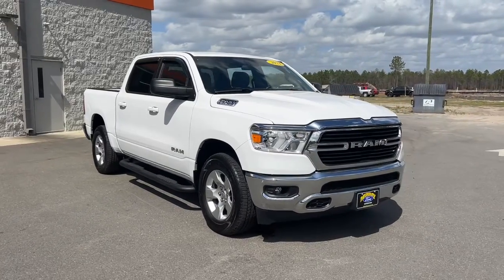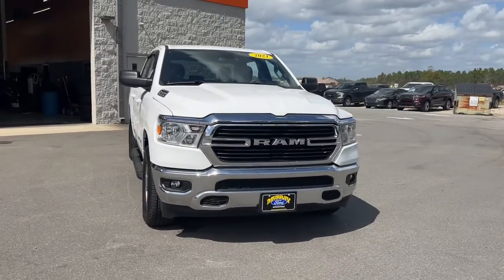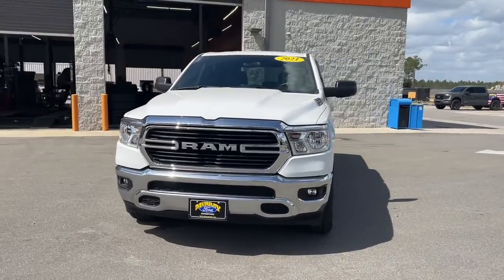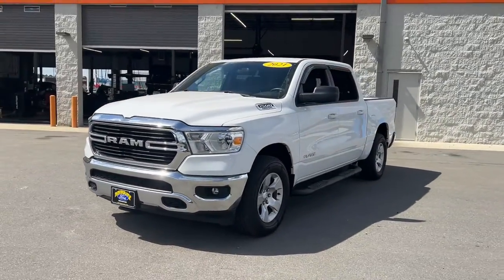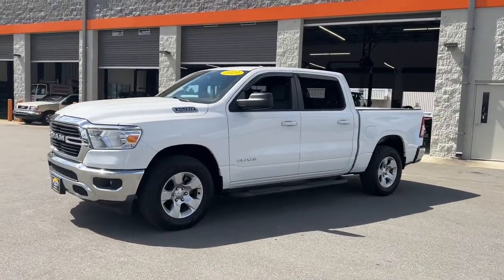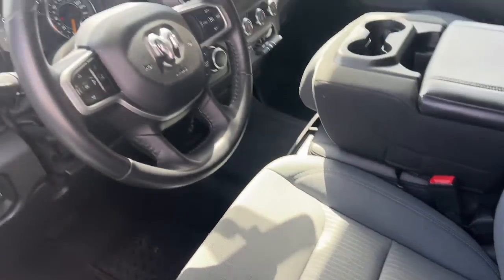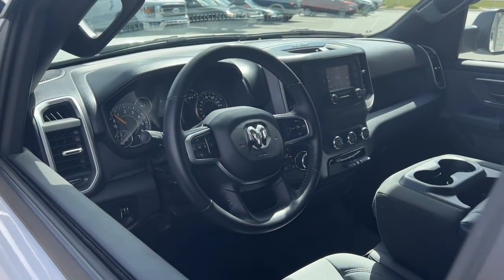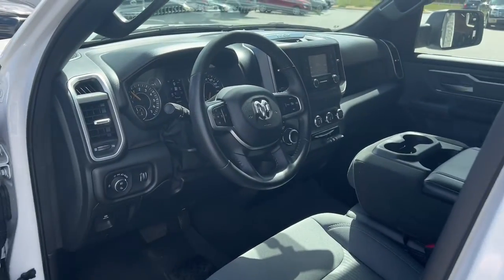2021 Ram 1500 Jacksonville, Orange Park, Gainesville, Ocala, Kingsland GA MN541071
Used 2021 Ram 1500 available in Kingsland, Georgia at Murray Ford of Kingsland. Servicing the Jacksonville, Orange Park, Gainesville, Ocala, Lake City, FL area.
2021 Ram 1500 Big Horn/Lone Star - Stock#: MN541071 - VIN#: 1C6SRFFT4MN541071

CARFAX One-Owner. Clean CARFAX. Odometer is 9123 miles below market average!